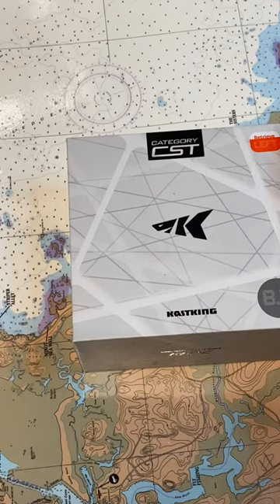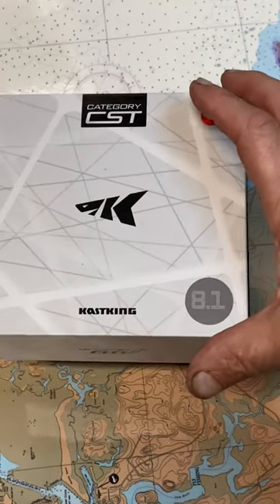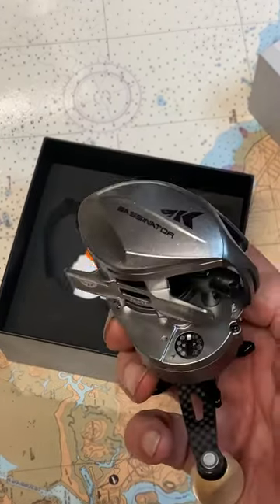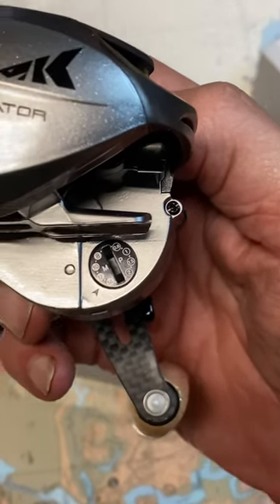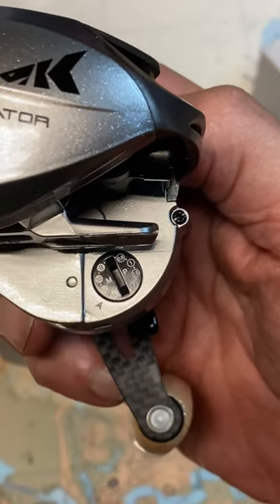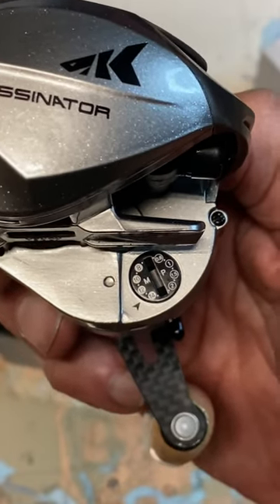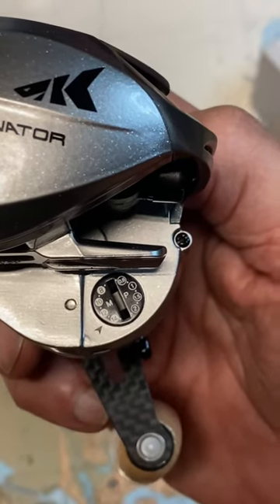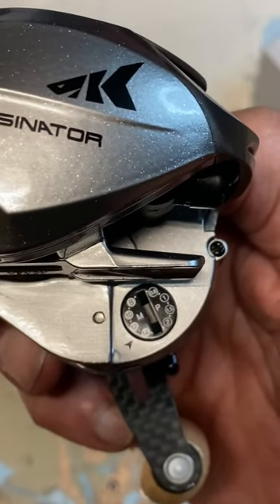Unique fishing feature on a kastking bait caster